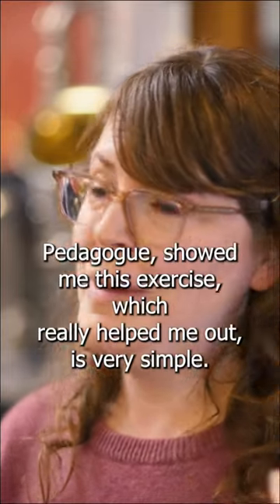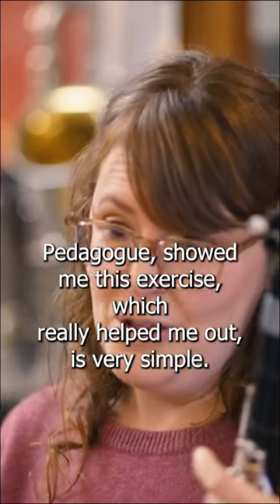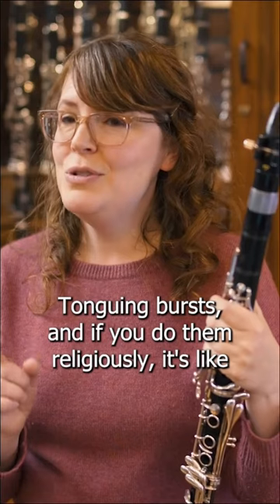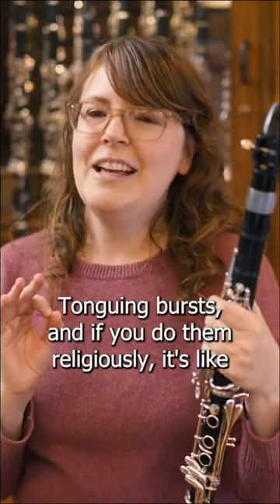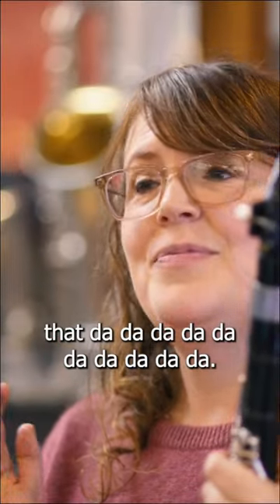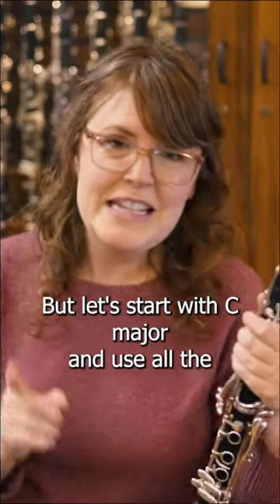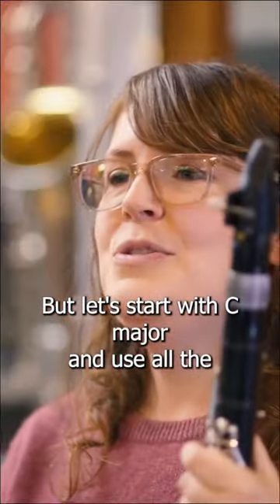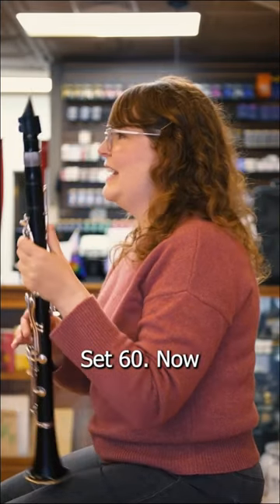Try it yourself!